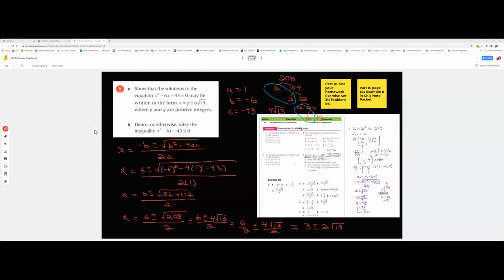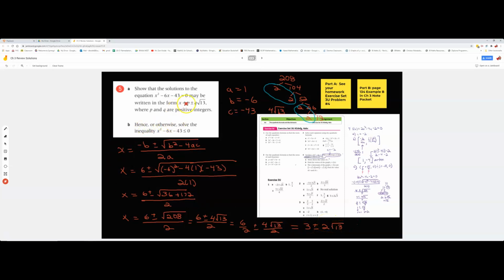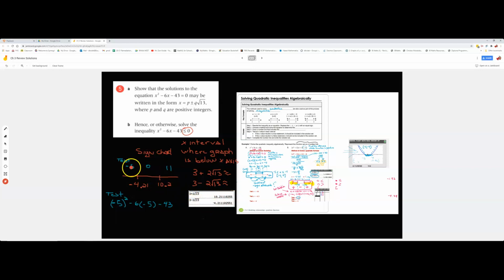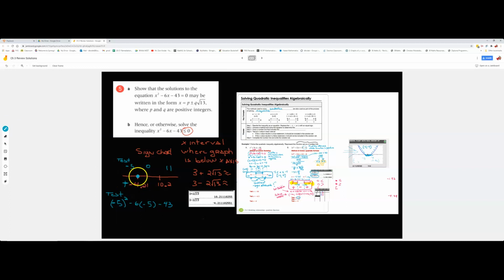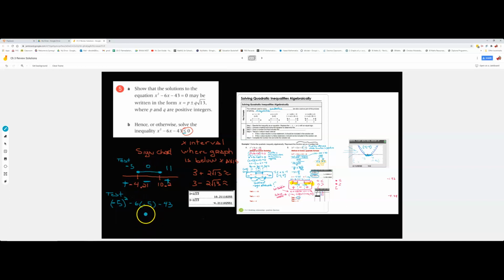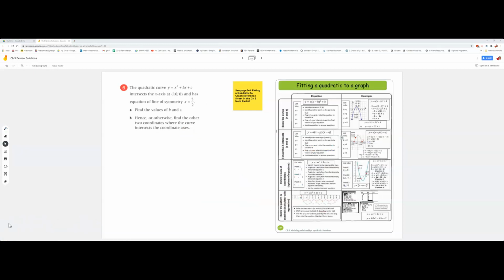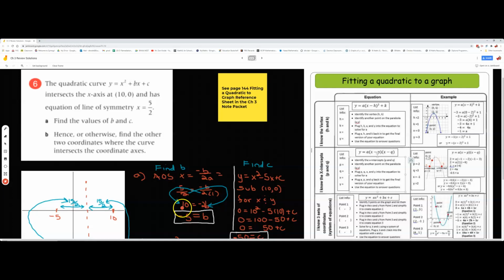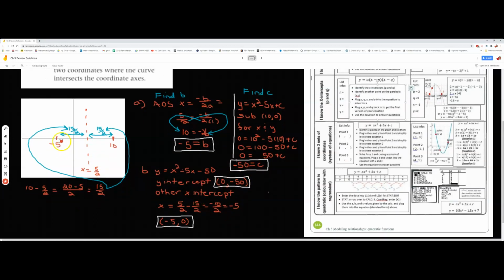IB MAA Ch 3 Review Solutions #5-#6